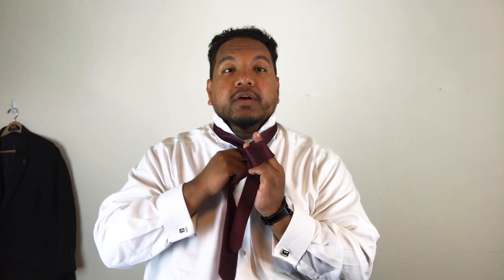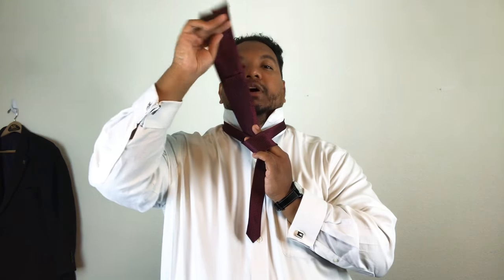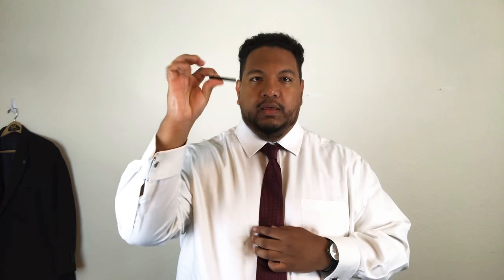How to tie a four in hand knot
This is one of three knots that everybody should know. Four in hand, Half Windsor, and the Full Windsor.